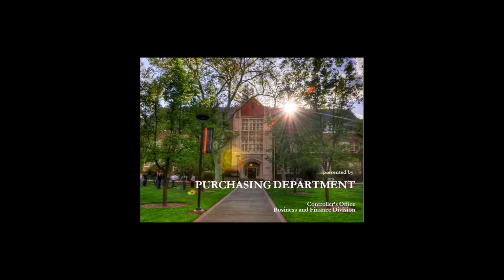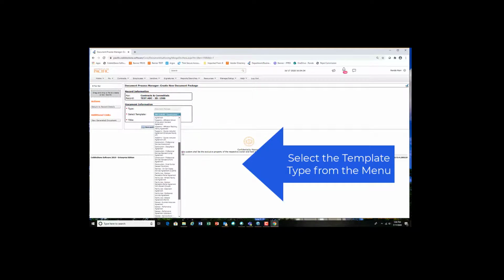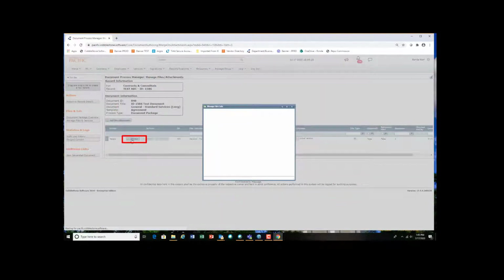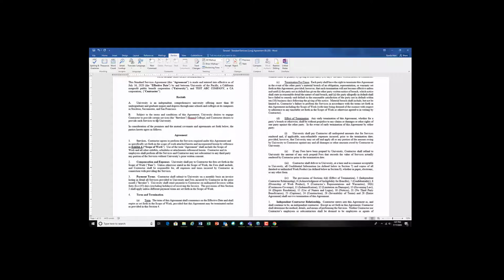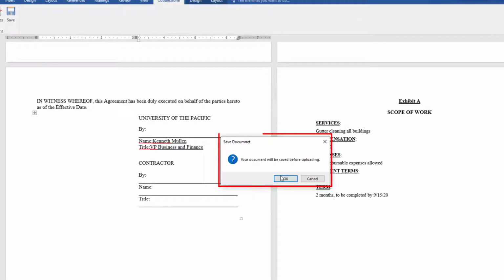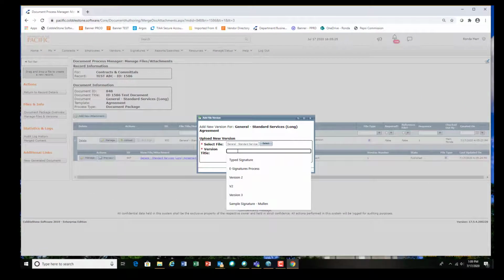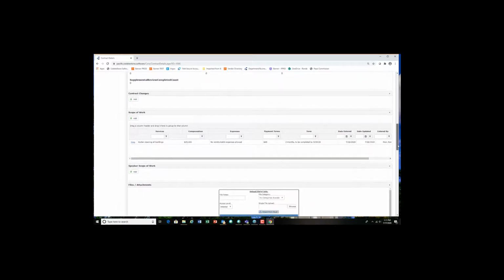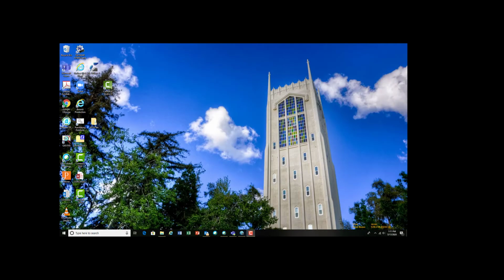Video How to Create and Attach a Contract Template with SOW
This video will guide the Requester through how to create a contract utilizing a university approved contract template with a scope of work from within the Cobblestone system.